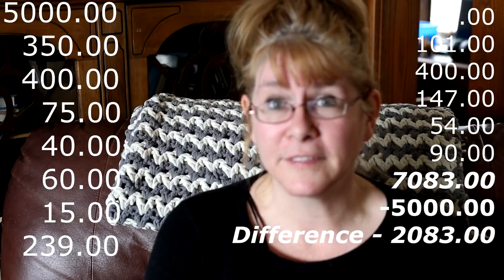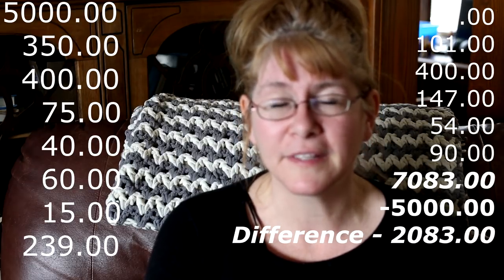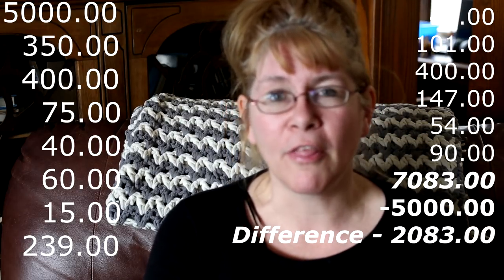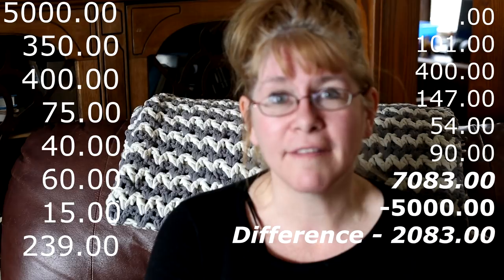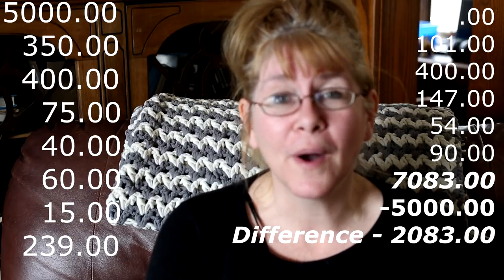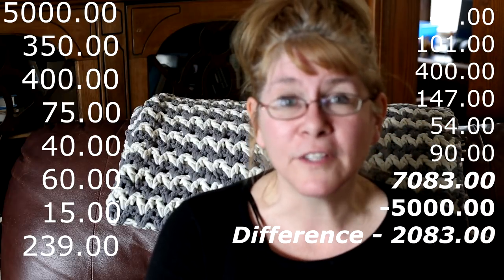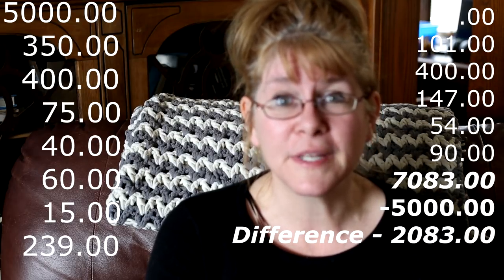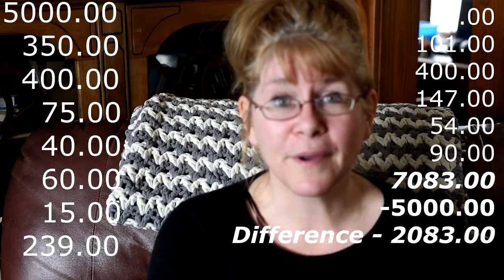HOW MUCH IT COSTS TO BUY YOUR FIRST HORSE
A LIST OF WHAT IT COST TO BUY OUR VERY FIRST HORSE EVER!

DaybyDayVlogs
110 North Front Street - A3,
Suite #213
Belleville, Ontario, K8P 0A6
Canada